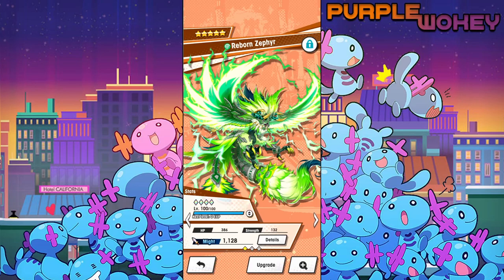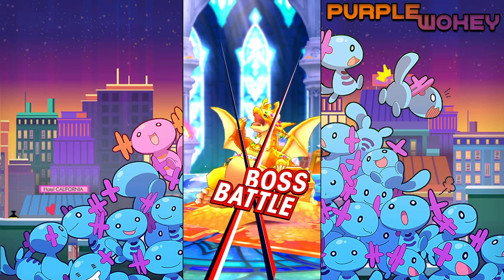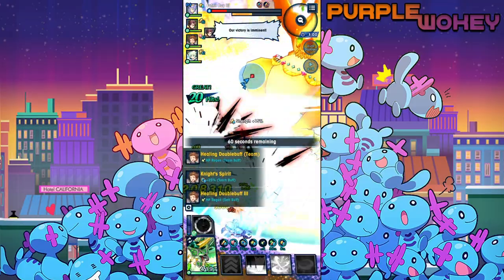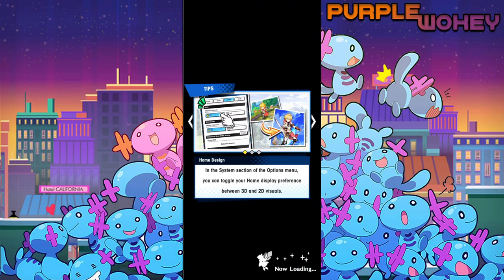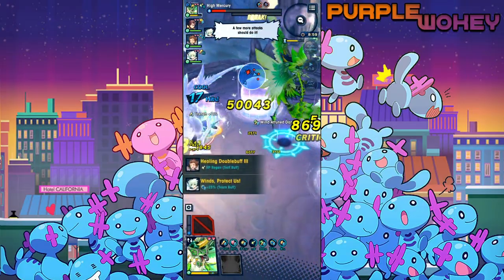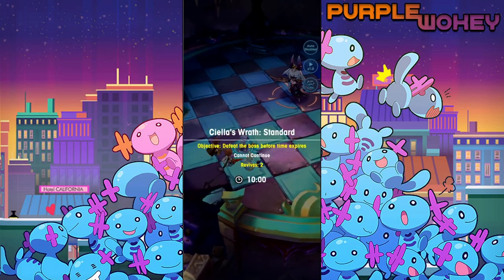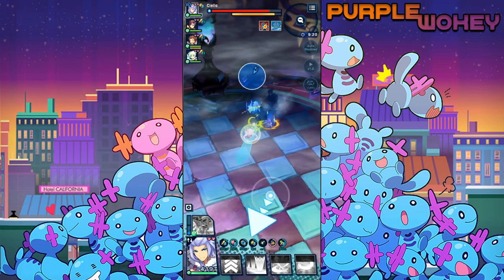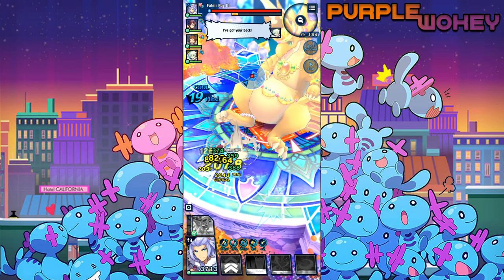Reindeer and Reborn Zephyr join forces! Dragalia Lost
Even though Dragonyule is over, it continues to live in the hearts of single father Reindeers the world over!